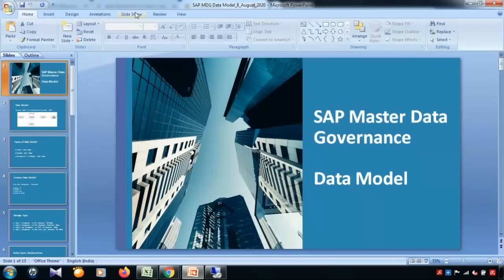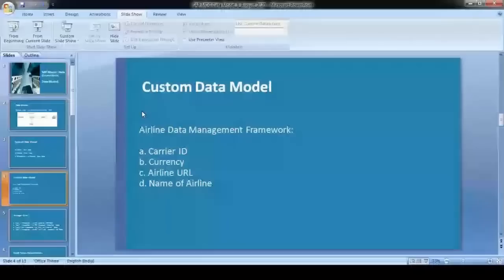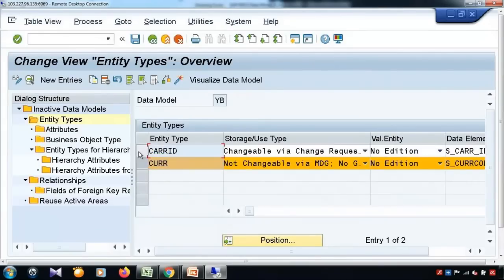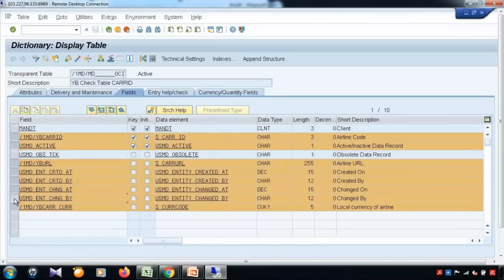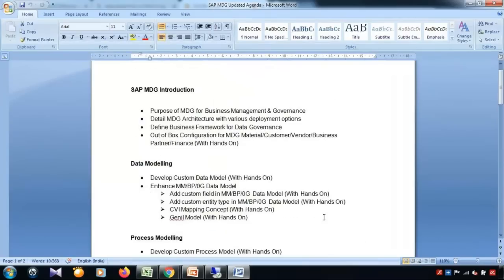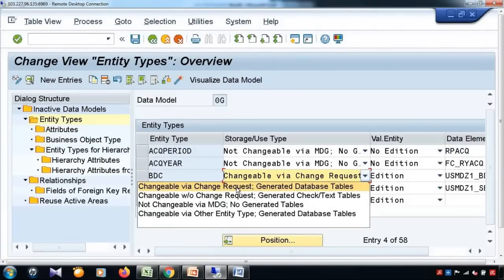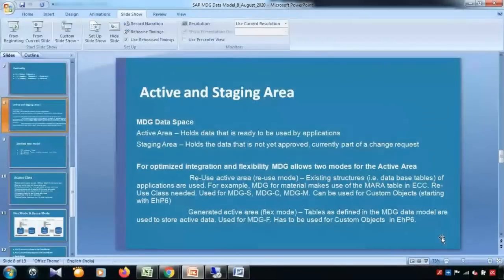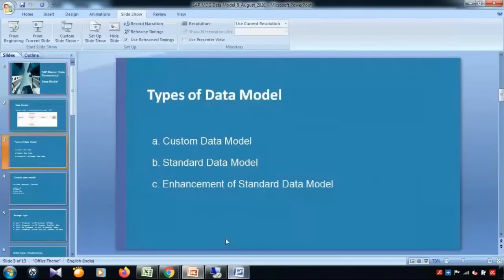Data Modelling | SAP MDG | Class 3